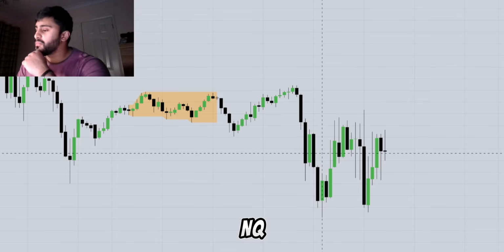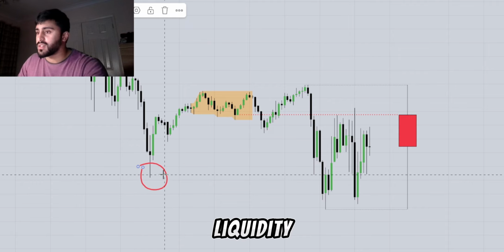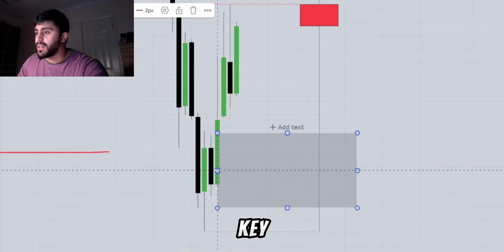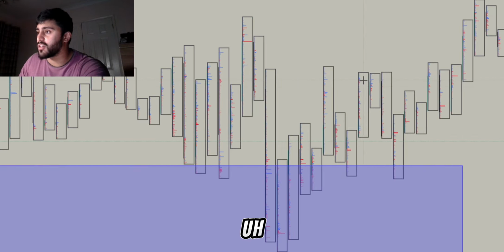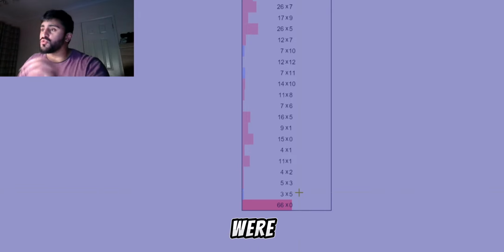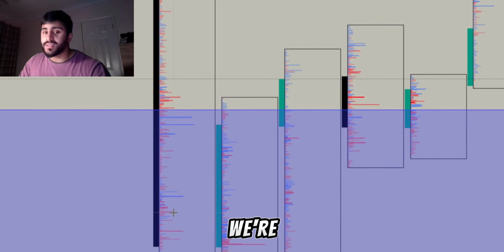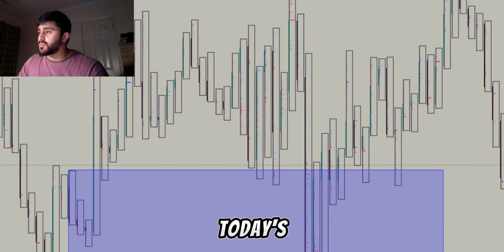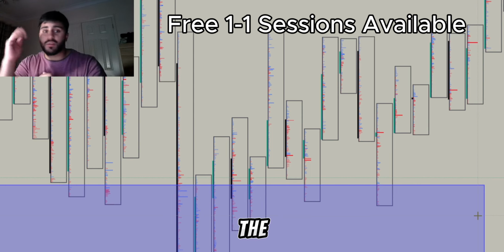ICT and Order flow on NQ - Order Flow Series Part 6